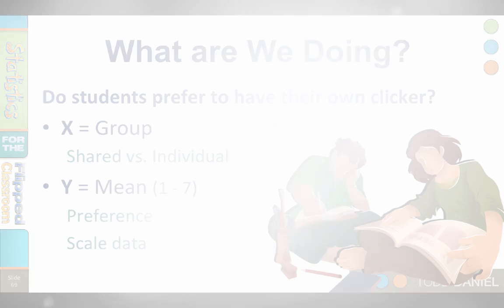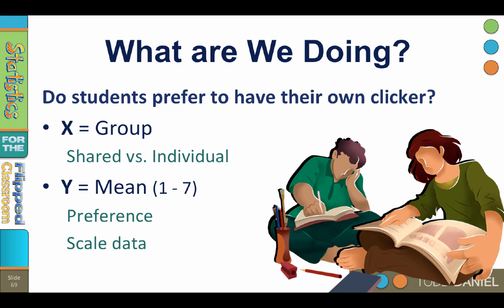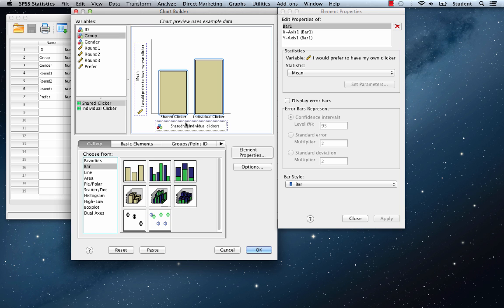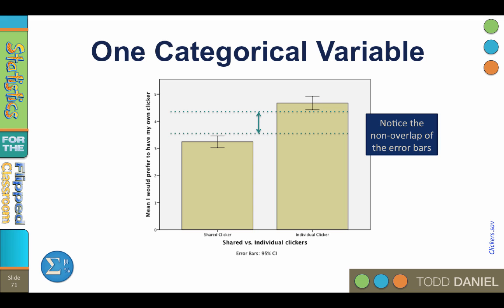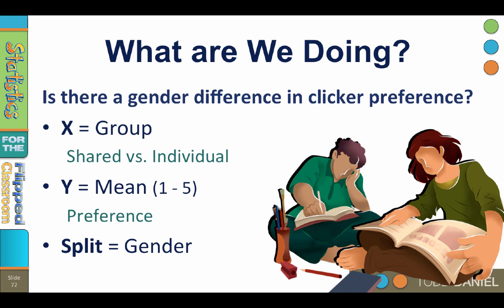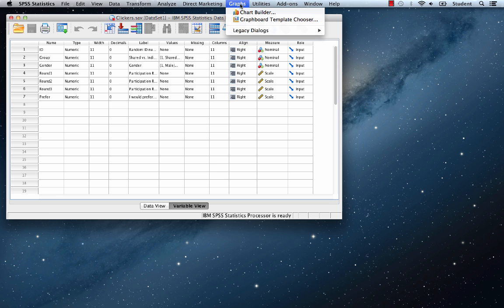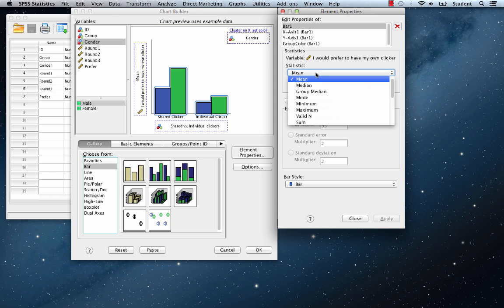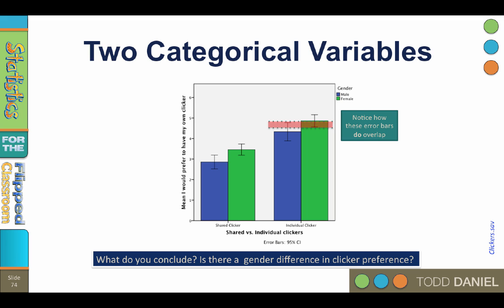Bar Graph for Group Differences in SPSS – Graphing Categorical Variables (4-9)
We are going to plot a bar chart with error bars for independent measures using the Chart Builder. Then we can compare the error bars to see whether they overlap. When the error bars overlap, that suggests that the groups are actually very similar even if one bar is somewhat higher than the other. But when the error bars do not overlap, that suggests that the group means are probably different. This example uses Clickers.sav.

This video teaches the following concepts and techniques:
SPSS Chart Builder
Bar graphs with independent groups

Daniel, T., & Tivener, K. (2016). Effects of sharing clickers in an active learning environment. Educational Technology & Society, 19 (3), 260–268.

Link to a Google Drive folder with all of the files that I use in the videos including the Bear Handout and the Clickers.sav dataset. As I add new files, they will appear here, as well.